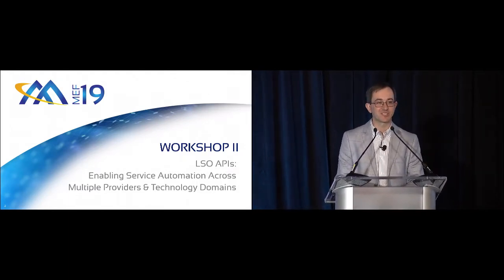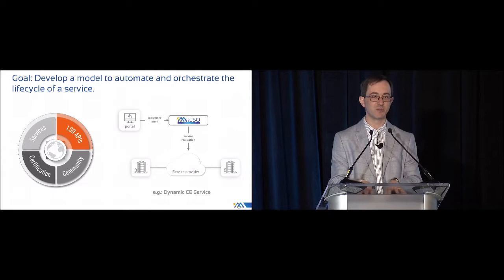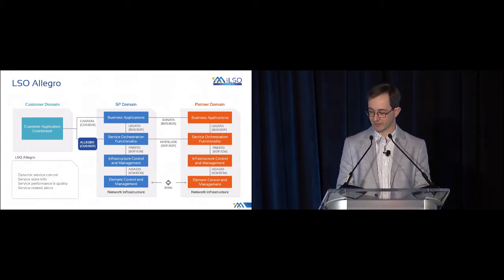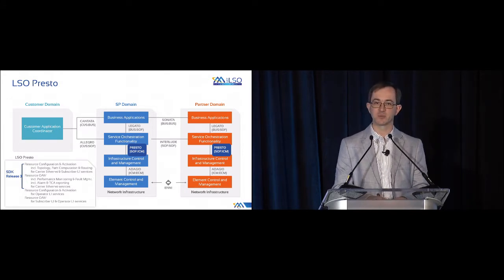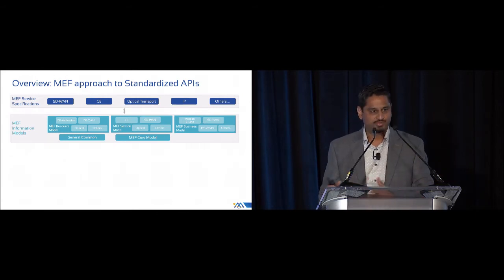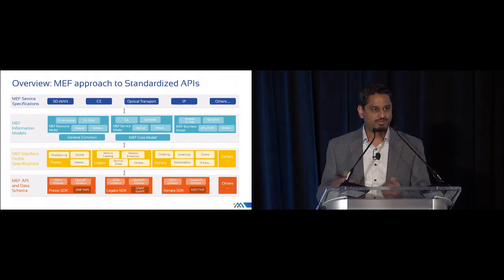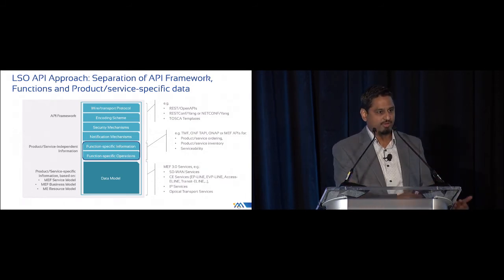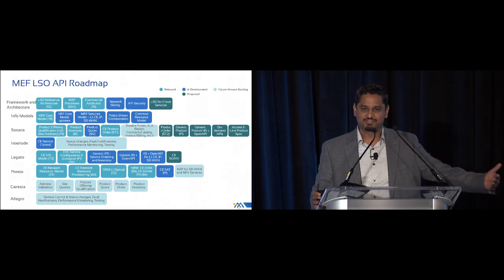MEF 3.0 Workshop - End-to-End Service Automation - LSO Framework and API Standardization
MEF19 - 18 Nov 2019
MEF 3.0 Workshop
End-to-End Service Automation - LSO Framework and API Standardization at Multiple Interface Reference Points
David Ball, LSO Committee Co-Chair, MEF; Principal Engineer, Cisco | Karthik Sethuraman, LSO Committee Co-Chair, MEF; Principal Software/SDN Architect, NEC

MEF’s LSO Reference Architecture guides agile development of standardized LSO APIs that enable end-to-end automation of MEF 3.0 services across multiple providers and over multiple network technology domains (e.g., Optical Transport, CE, IP, 5G, etc.). With LSO, service providers are able to evolve from a silo-structured BSS/OSS approach towards flexible orchestration that helps maximize return on SDN and NFV investments. In addition, the combination of standardized MEF 3.0 services and LSO APIs enables service providers to transition from operating as independent islands to being integral players in a worldwide federation of cloud-like networks supporting dynamic services across multiple providers. MEF is progressing initiatives for multiple LSO interface reference points that facilitate not only service provider transformation and federation, but will also extend service orchestration to 5G mobile networks, cloud players, and enterprise customers for a seamless on-demand, application-aware networking experience.